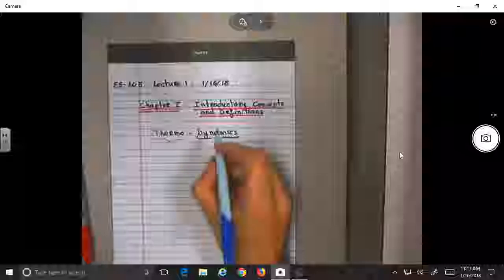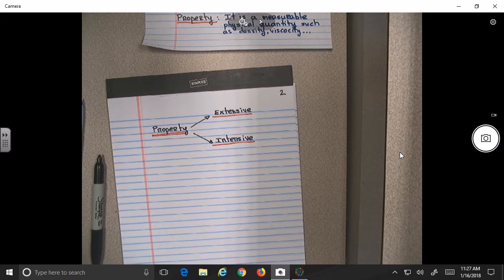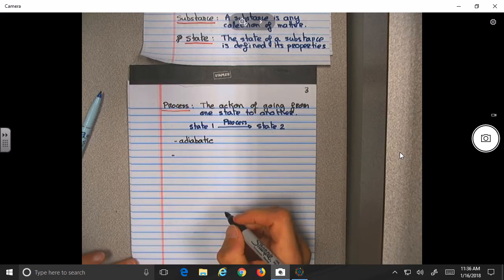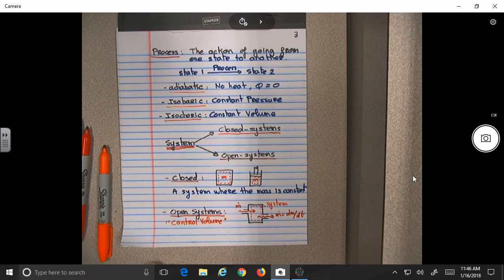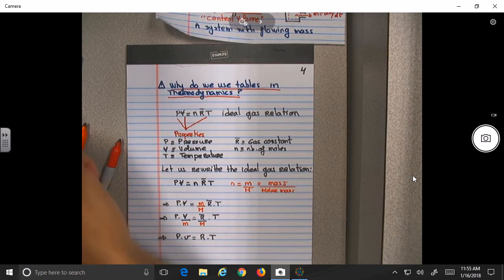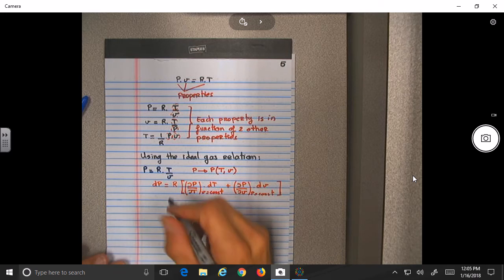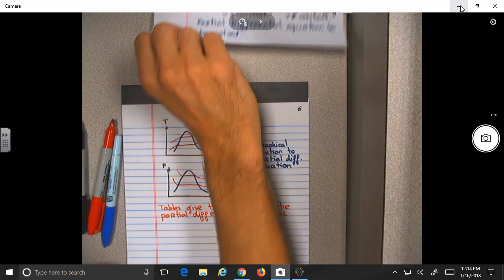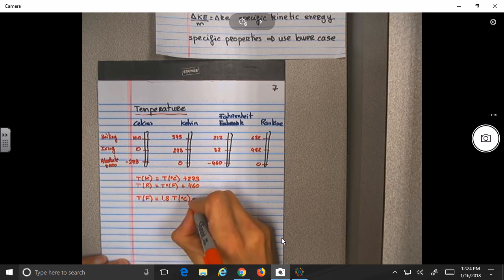ES 305 Lecture 1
Chapter I: Introductory Concepts and Definitions.
property, substance, process, state, isobaric, isochoric, adiabatic, specific volume, temperature